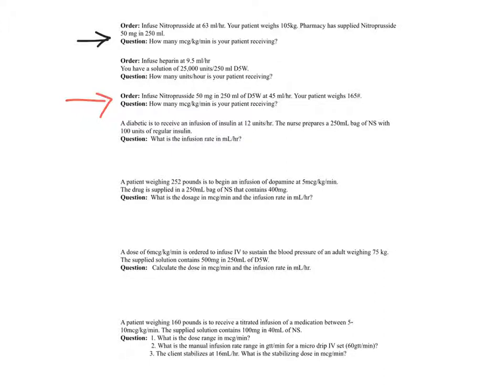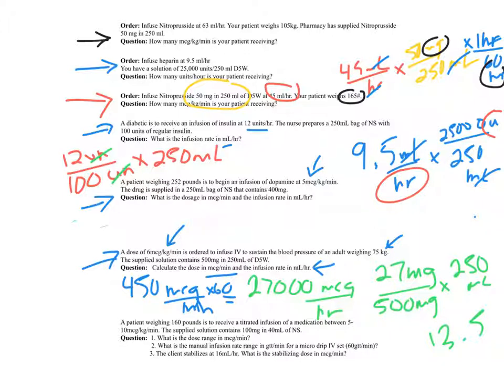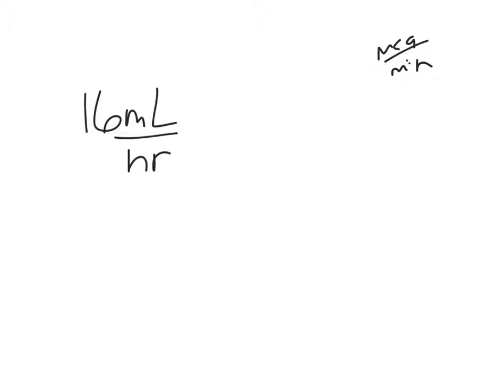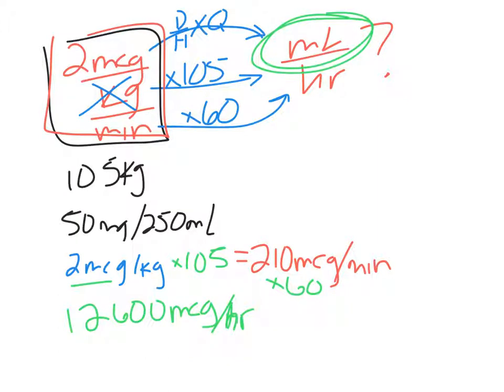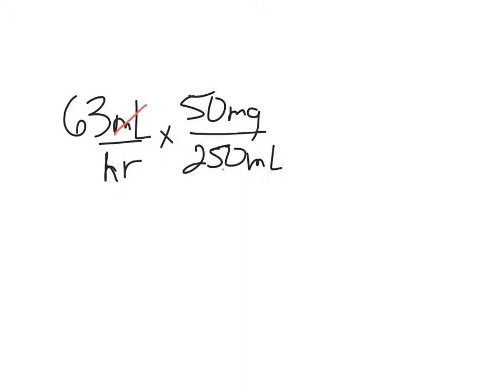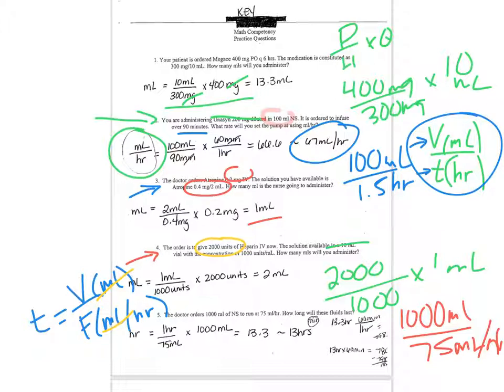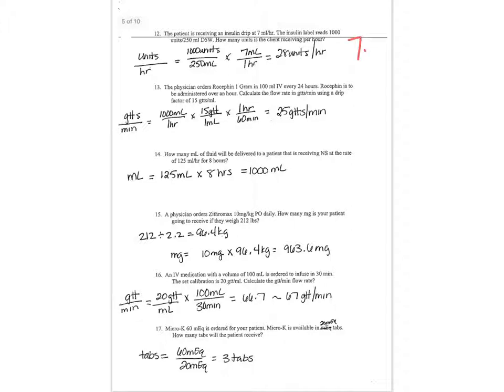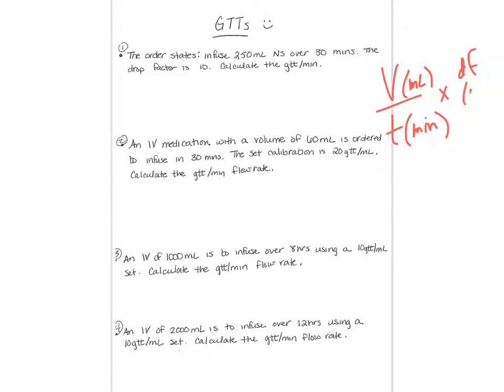Karen’s math worksheet